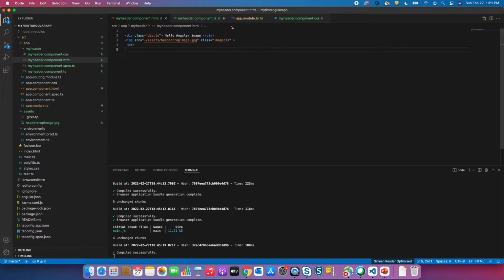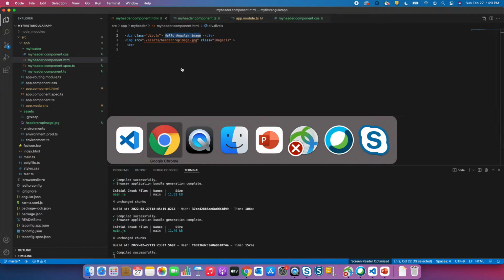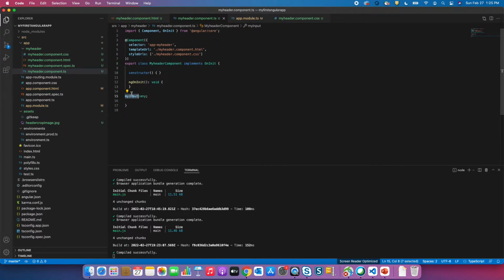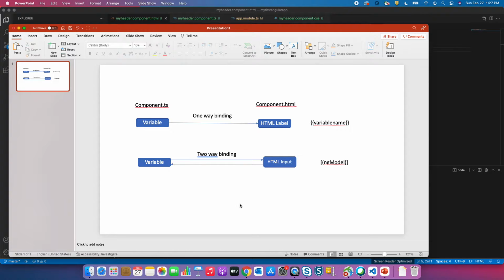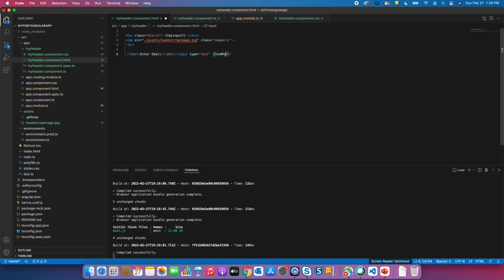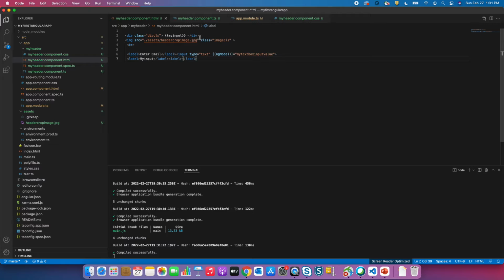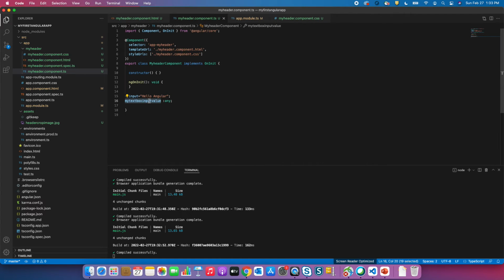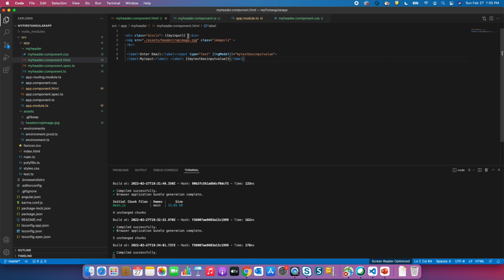Angular Basic - Variables | NgModel | binding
Angular Basic.

This video explains how to define variables in angular and datatype.
how to use One way binding and two way binding